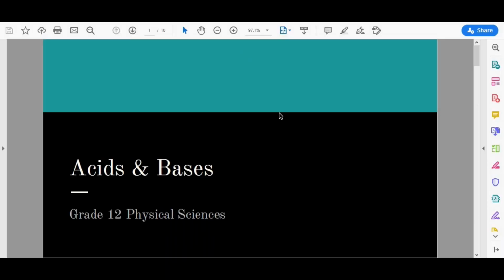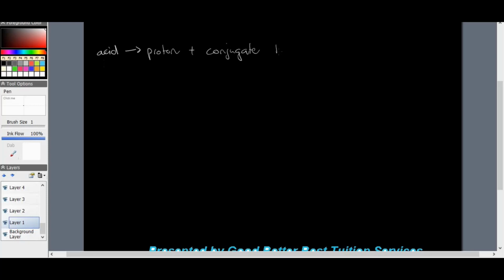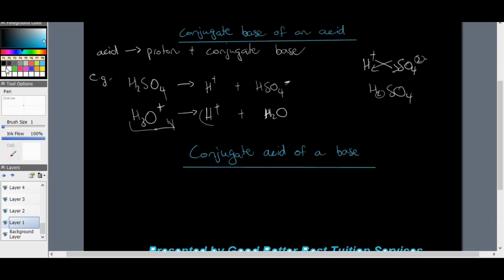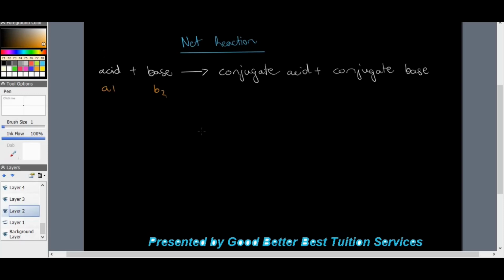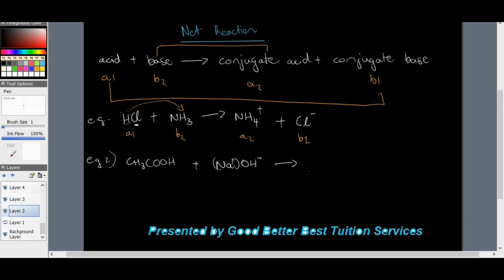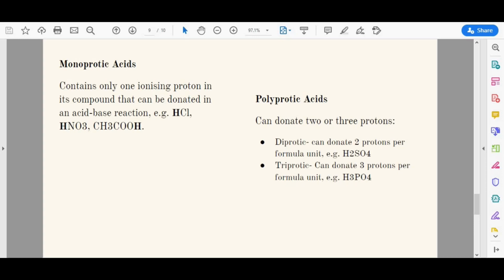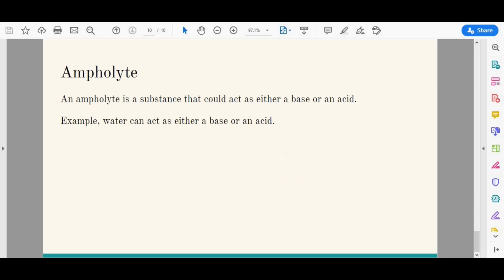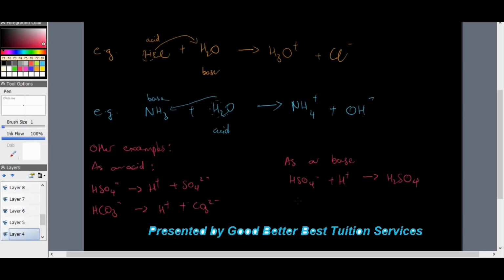Grade 12 Physics: Acids and Bases: Lesson 2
This is our second video in the series of Acids and Bases. We hope that it helps!